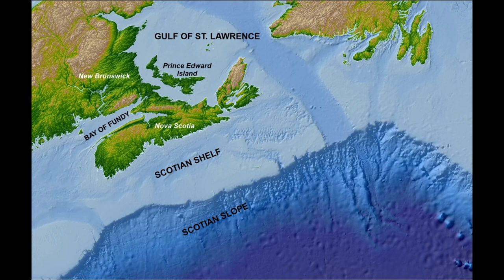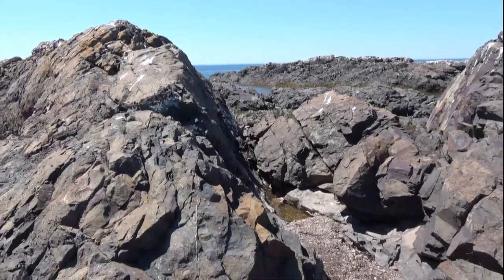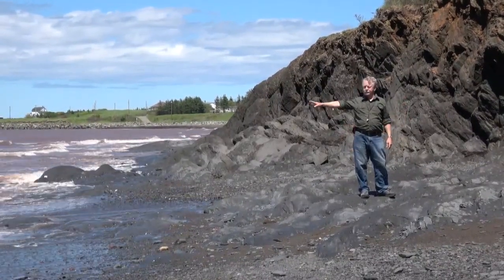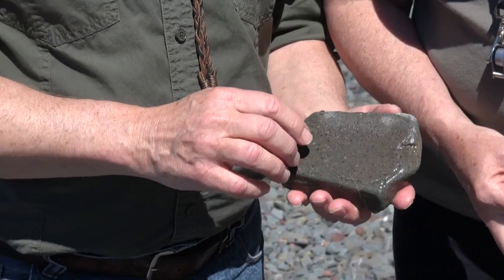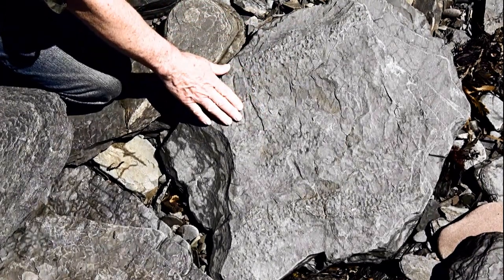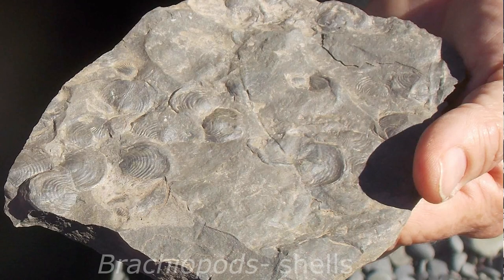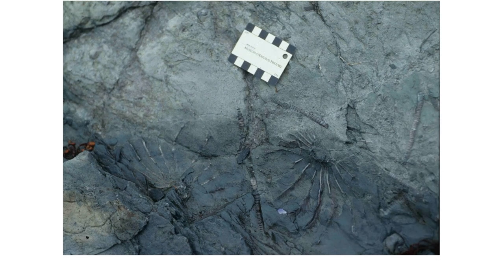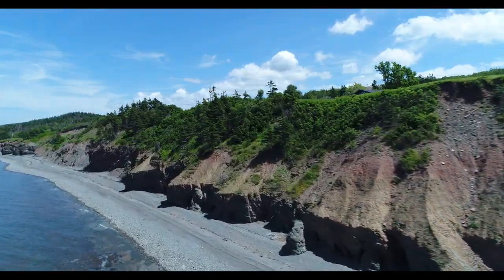Arisaig- "Time Travel at Arisaig, Nova Scotia"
Travel through time at Arisaig, Nova Scotia. Journey back 460 million years to a time when volcanoes erupted and lava flowed onto the land. Explore sedimentary rocks that make up what is considered to be the world’s most continuous exposure of 440 to 404 million year old sea floor. Each step you take covers thousands of years, and along the way you can find signs of ancient marine life. Look out for the fossil remains of brachiopods, fish scales, crinoids, and trilobites. You can even find trace fossils — the behavioural traces of extinct organisms such as burrows — preserved in the rocks at Arisaig. So … step back in time, and discover Arisaig’s geological history.